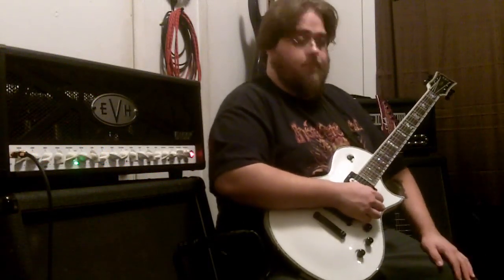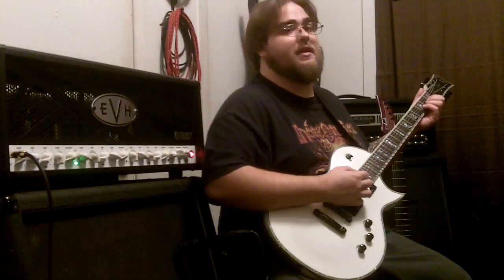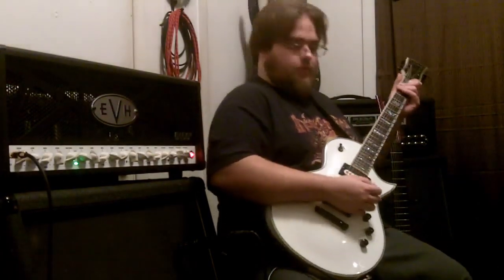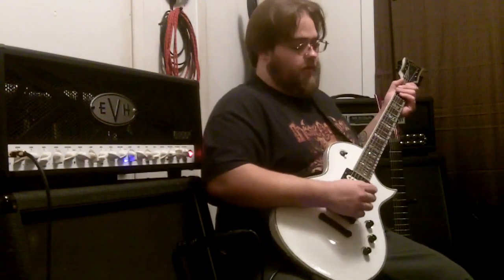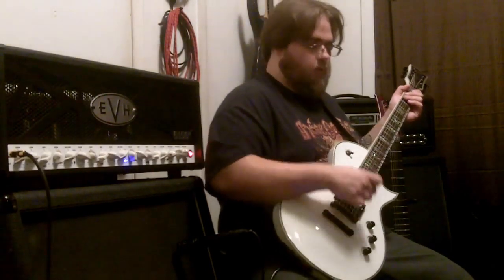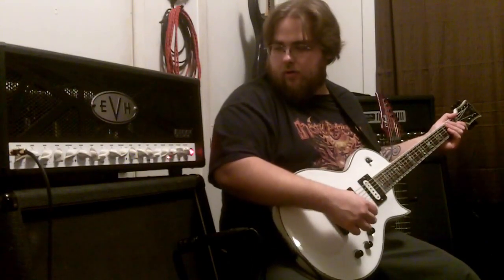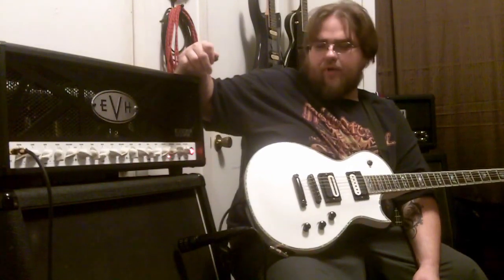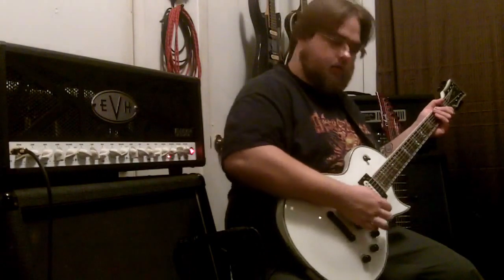EVH 5150 III Demo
Today I decided to do a demo for the EVH 5150 III! I'm not really playing anything specific, just thought I'd let everyone hear how it sounds.

Signal Chain is as follows:

ESP LTD EC-1000 Deluxe - Maxon OD-808 - EHX NeoClone - ISP Decimator - EVH 5150 III -
Marshall 1960a(stock) - Audix i5 - M-Audio Fast Track Ultra - Sonar 8 PE
The LTD has the Crunchlab/Liquifire set in it.
All cables are Moster Pro link/George L's.